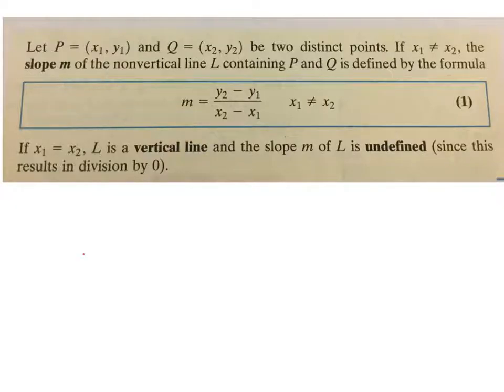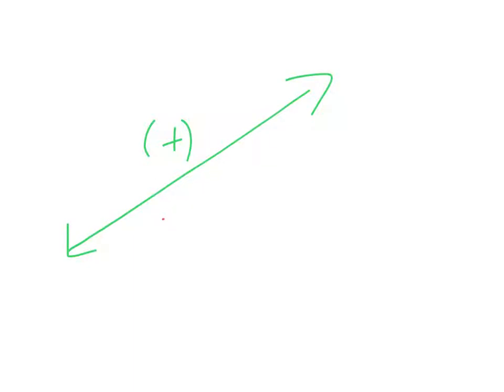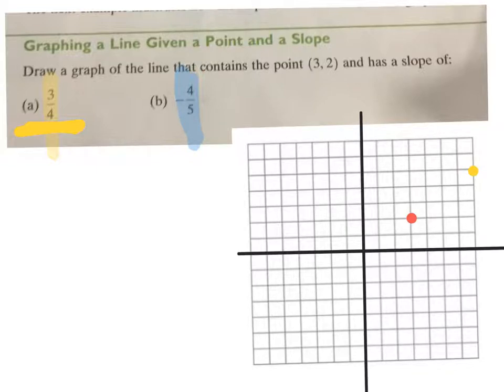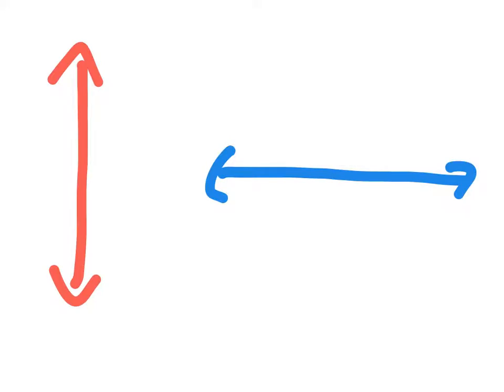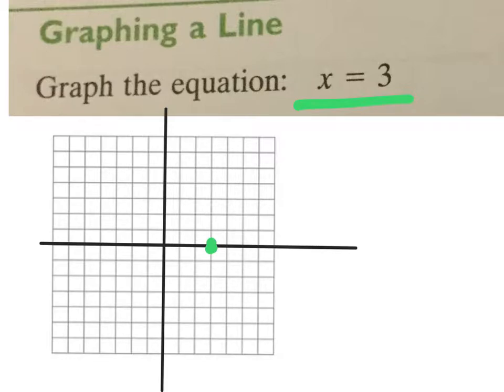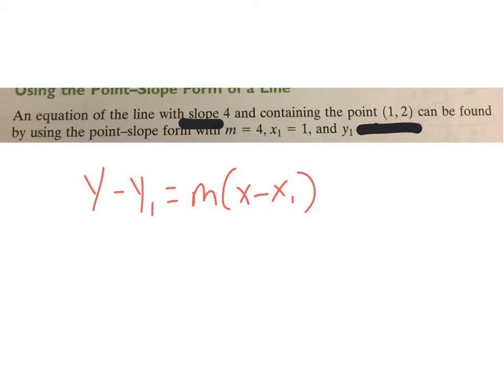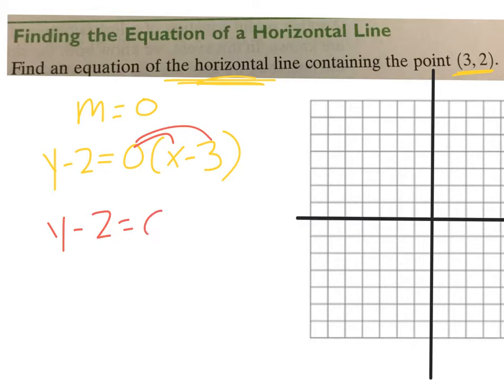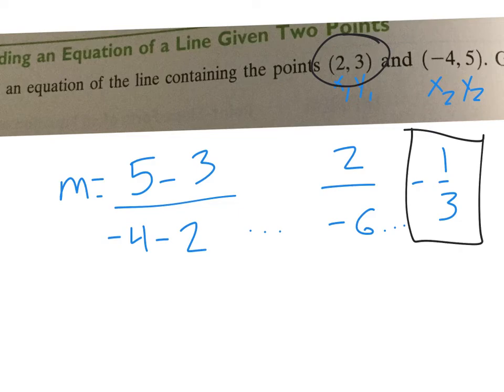chapter 1 sec 4